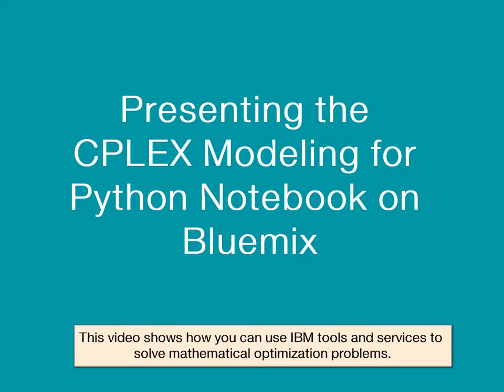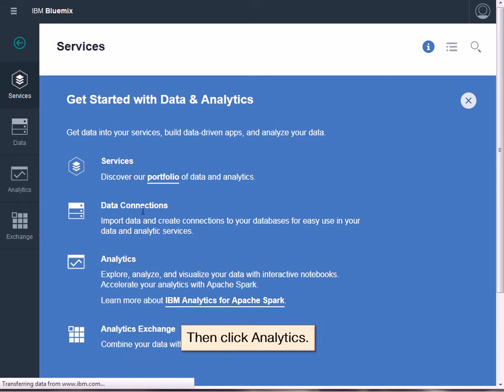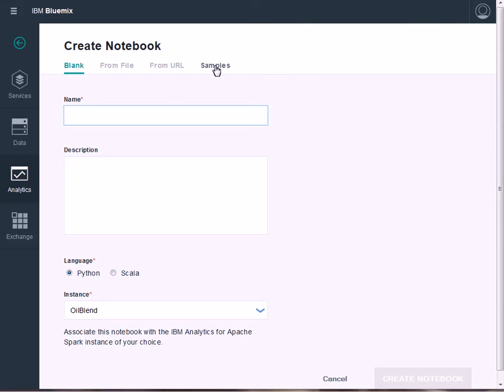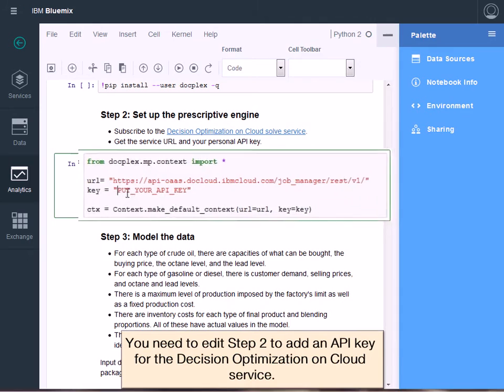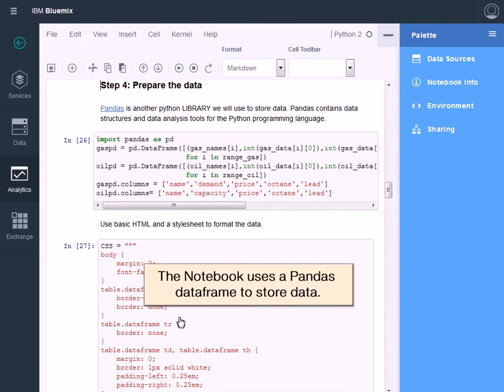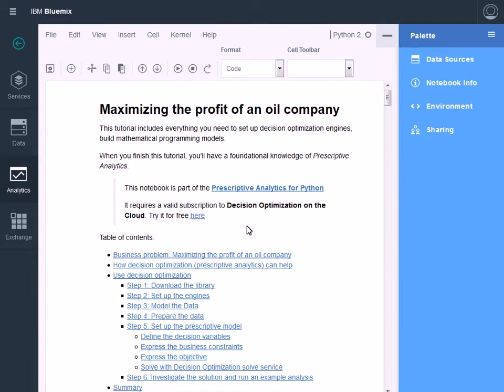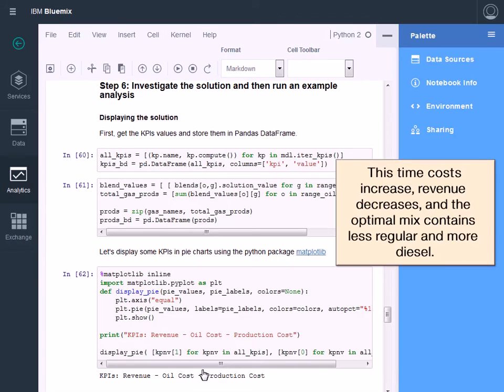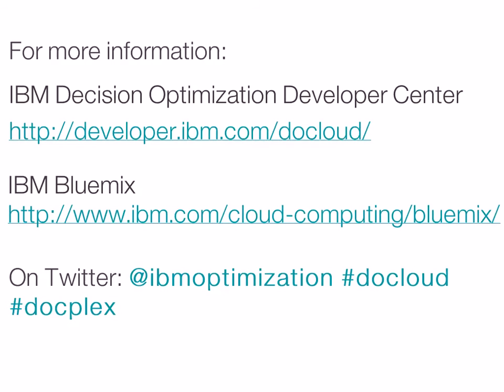CPLEX Modeling for Python Notebook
This video presents a Python Notebook featuring an Oil Blending application on IBM Bluemix. The Notebook uses Decision Optimization on Cloud to maximize profits of an Oil Company based on production costs and other constraints.